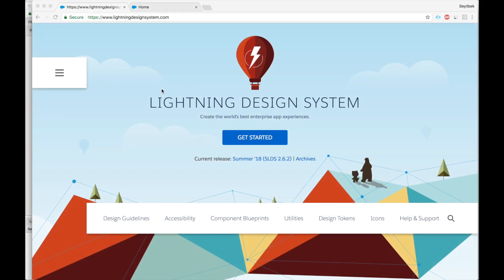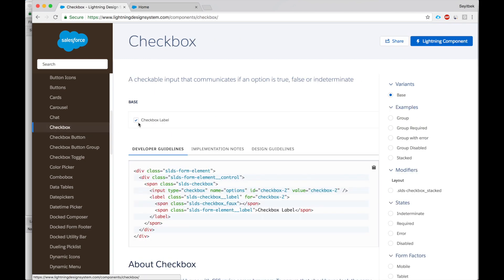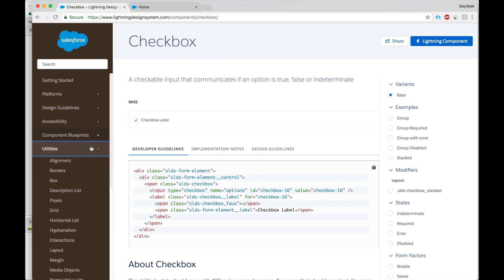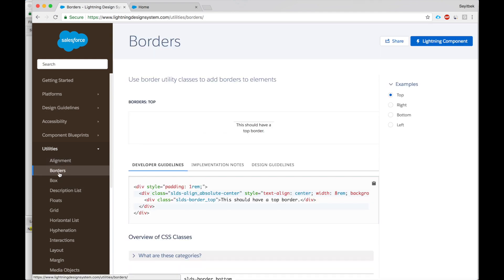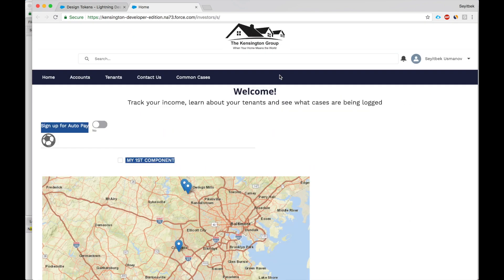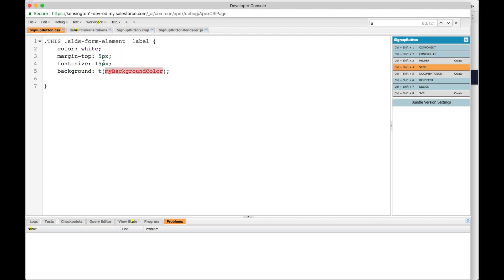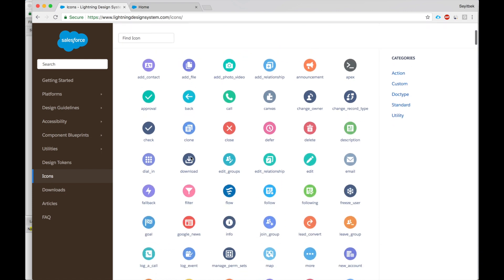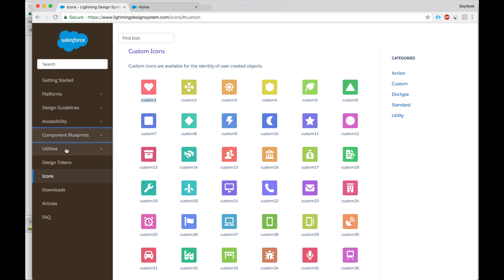Lightning Design System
COMPONENTS
Building blocks of Salesforce applications: ready-to-go interface elements available in HTML and CSS code

UTILITIES
Utility classes allow developers to add styling, customization to the components.

DESIGN TOKENS
Design tokens enables our design system to remain scalable and consistent, and empowers you to customize your apps to suit your brand.

ICONS
Pictograms of all the things: extensive library of icons that support the Salesforce interface